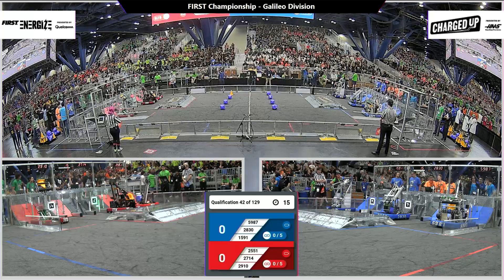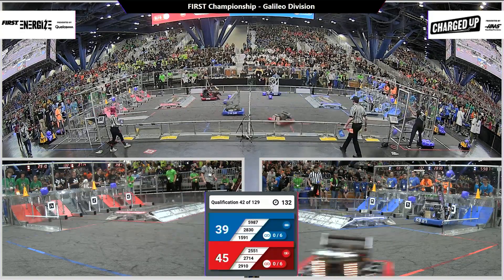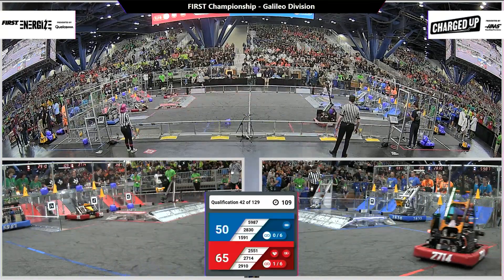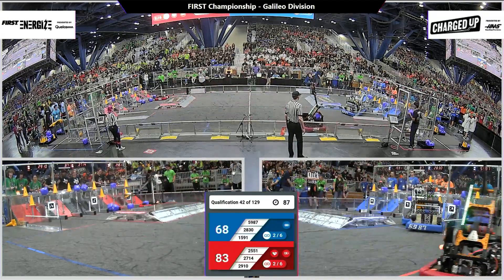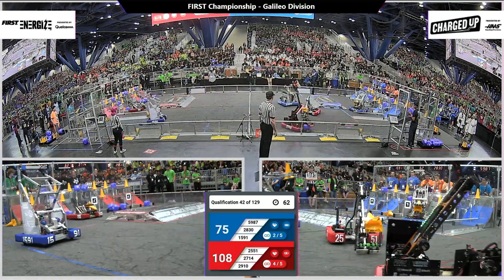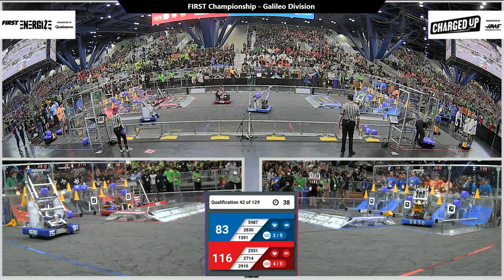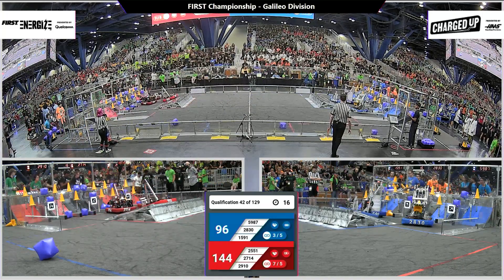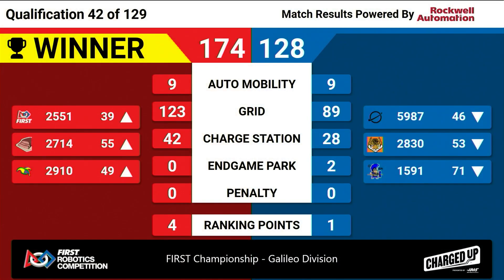Qualification 42 - 2023 FIRST Championship - Galileo Division